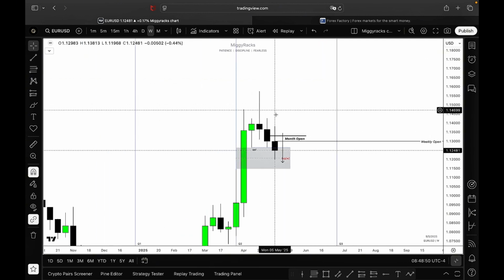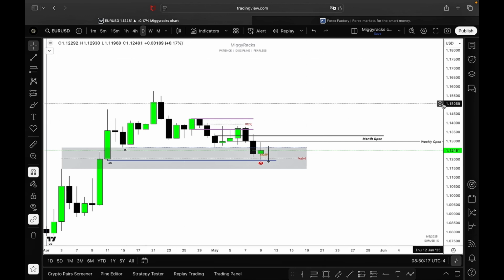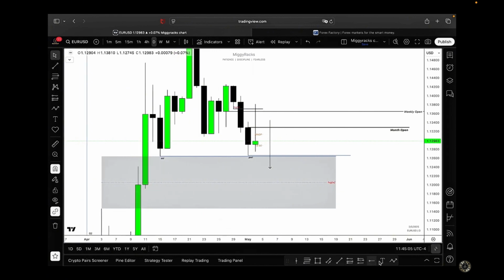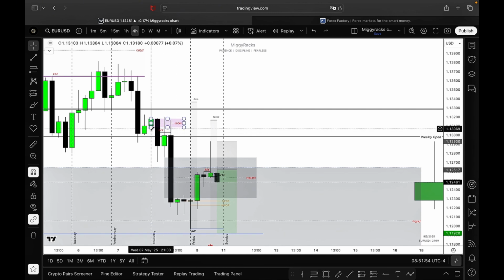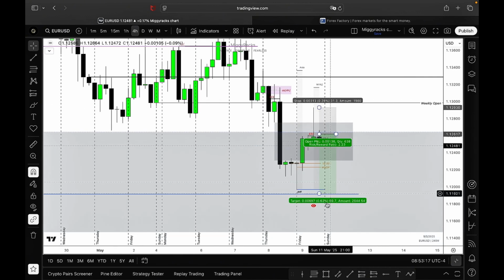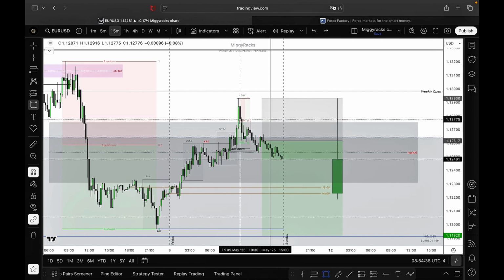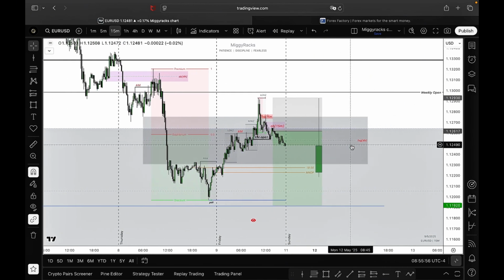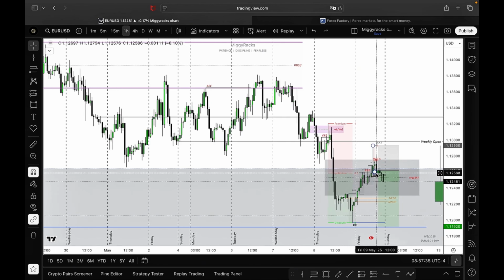Trade Breakdown Of EURUSD. | I Could Hold Into Next Week.